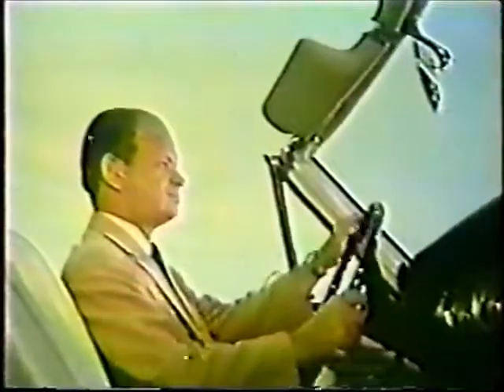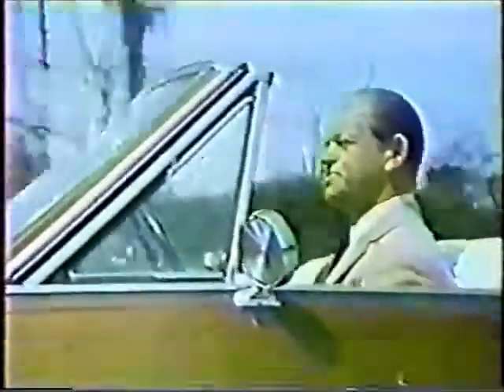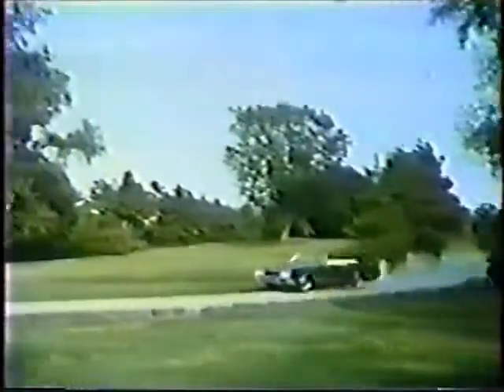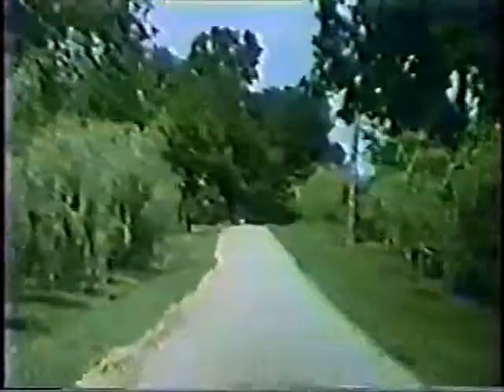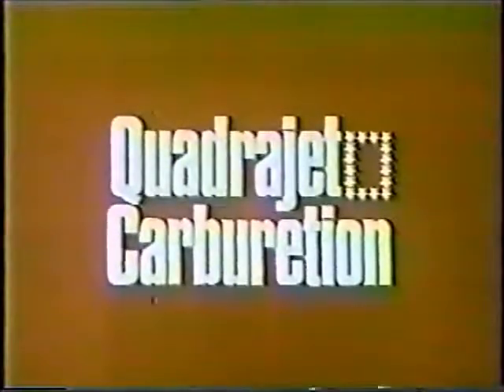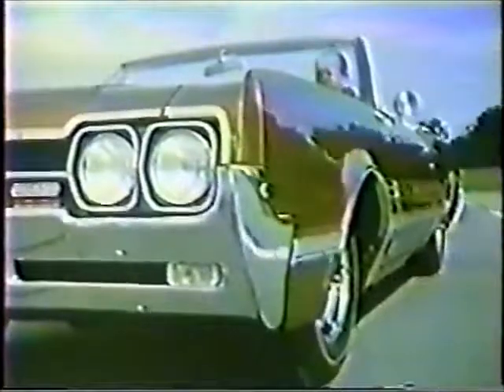1966 Oldsmobile 442 TV Commercial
CORVETTES  MUSTANGS BARN FINDS  CLASSIC CARS  MUSCLE
                                        CARS AND RACE CARS

We will post all kinds of videos here about all of those types of cars.  We are a premier classic car company that will showcase ony the most interesting cars available.

If you don’t see what you’re looking for, let us know and we’ll do our best to find it for you.

And of course, if you have a special car or a barn find yourself, we would love to take a look at it.

Thanks for stopping by our site, we hope to earn your business.